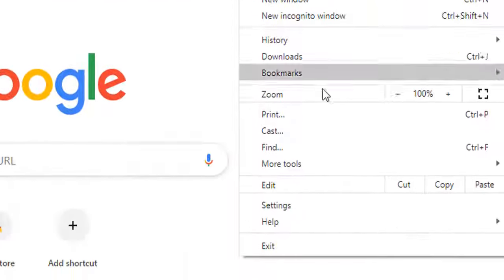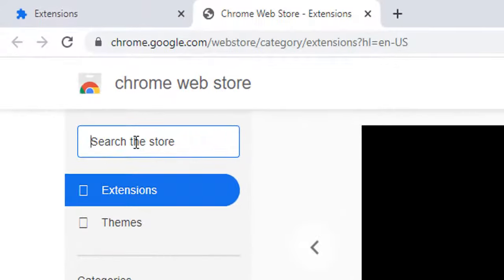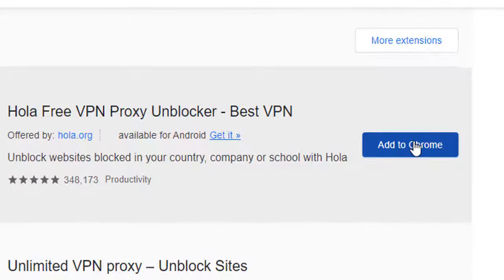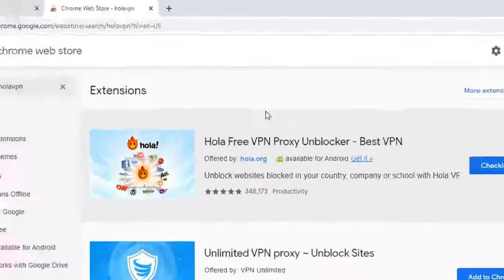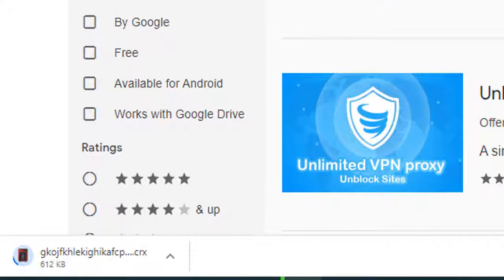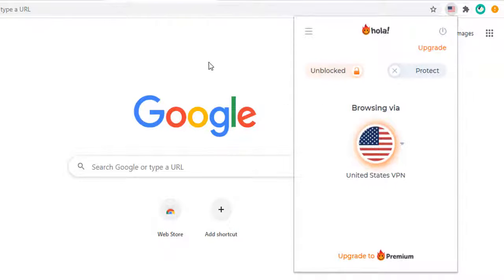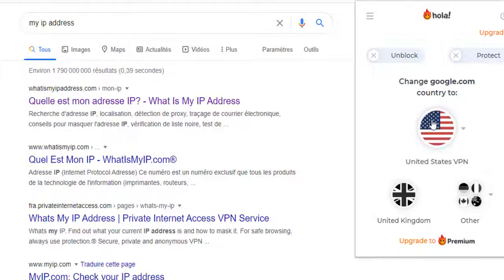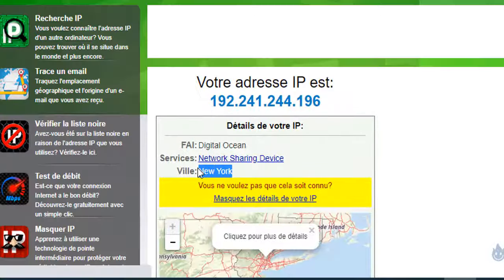How To Add VPN Extensions To Google Chrome Browser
hello in this video i will show you how to add hola free vpn proxy in to google chrome browser .
this extensions is Free to download from chrome web store !
It contains more than 100 countries servers and and more than 1000 ip
browser chrome is free to download
google chrome windows 10
google chrome windows 7
telecharger google chrome